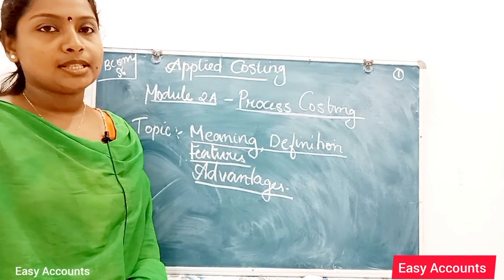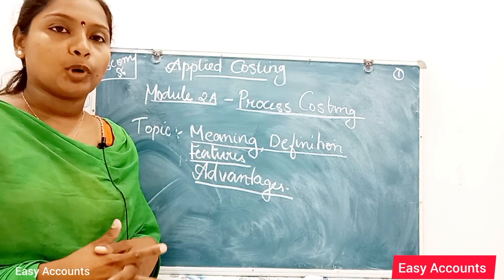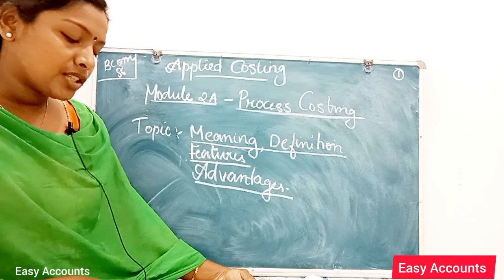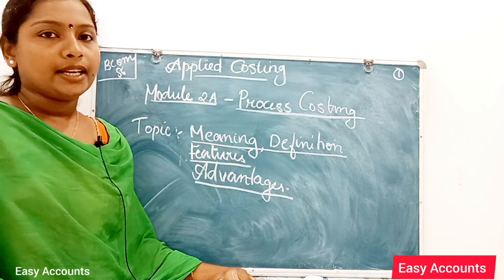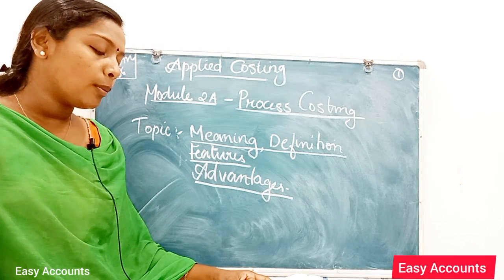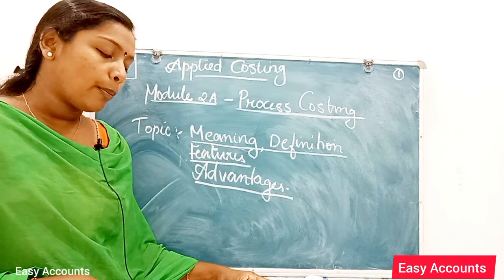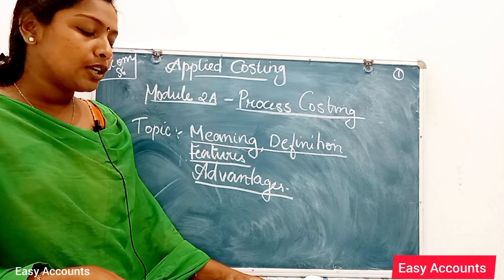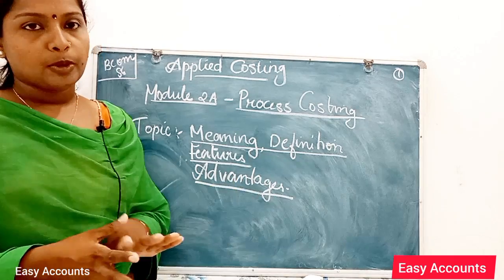Degree 6th Sem| Applied Costing | Module -2(A)| Process Costing | Part- 01 | Easy Accounts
Degree 6th Semester | Applied Costing | Module -2(A) | Process Costing | Part- 01| Meaning | Definition |  Features | Advantages  | Easy Accounts |

Class          : Degree 6th Semester
Subject      : Applied Costing |
Chapter     : Module -2(A)| Process Costing | Part- 01 |
Topic         : Meaning | Definition |  Features | Advantages  |